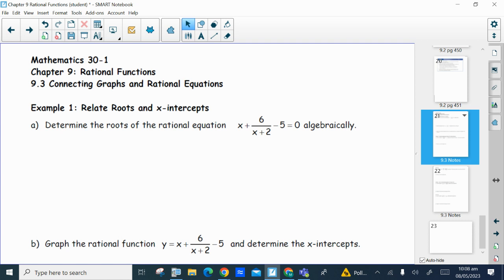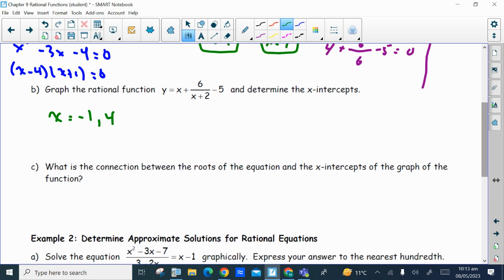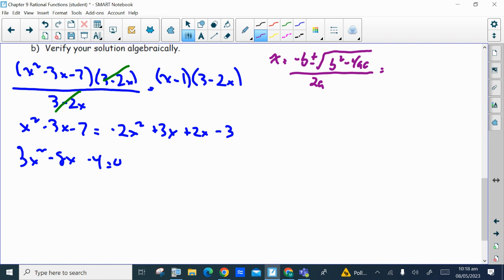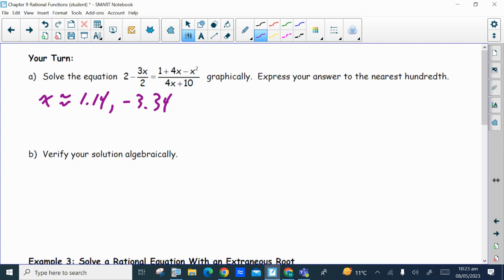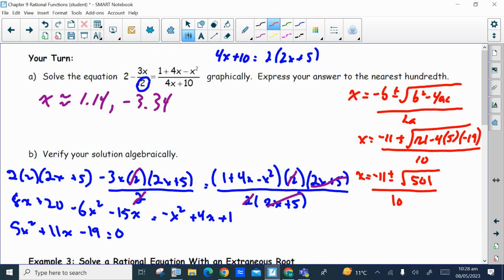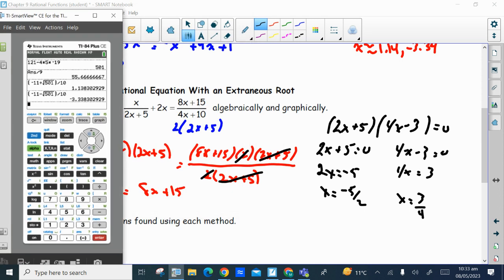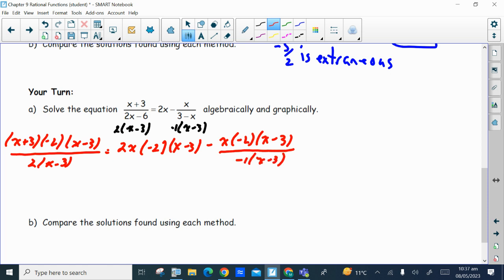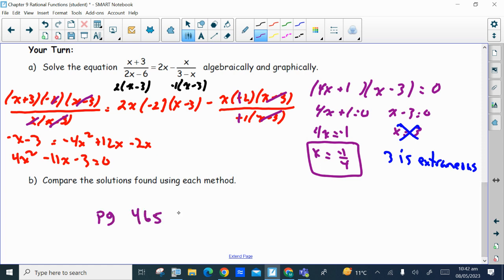Math 30-1 9.3